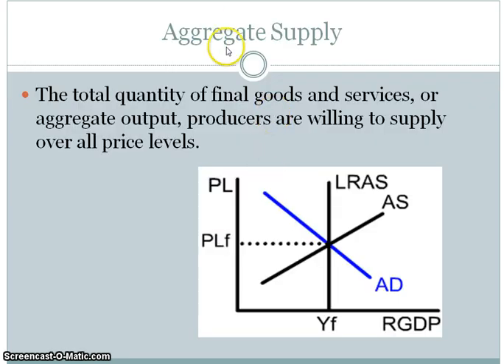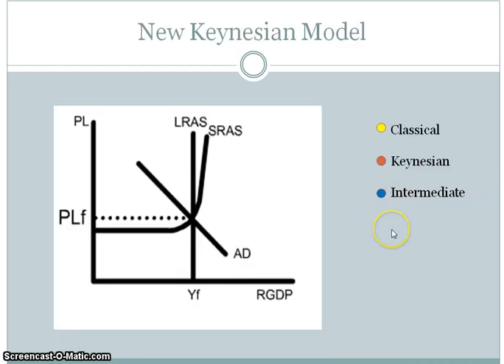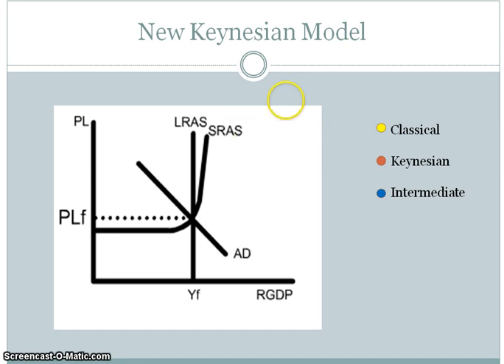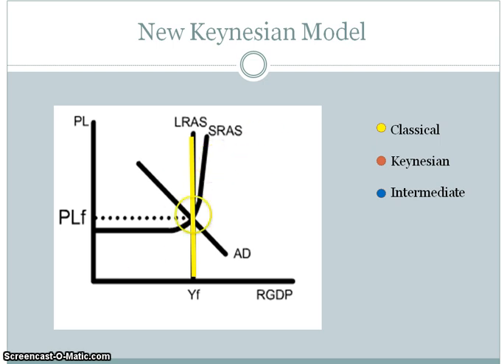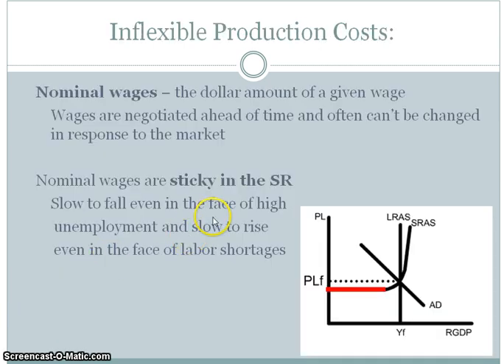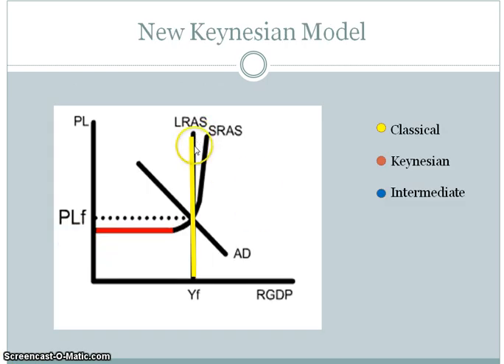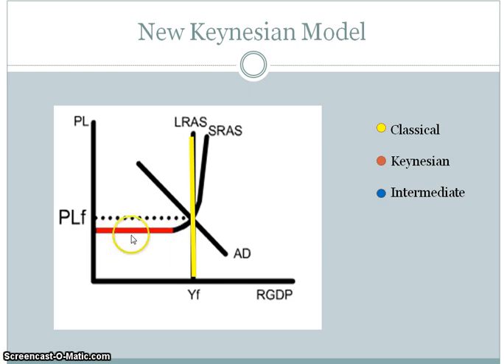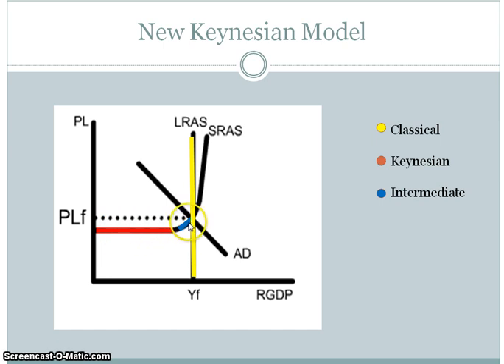SRAS screencast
Describes the look of the SRAS in the Keynesian Model and the LRAS of the Classical Model.